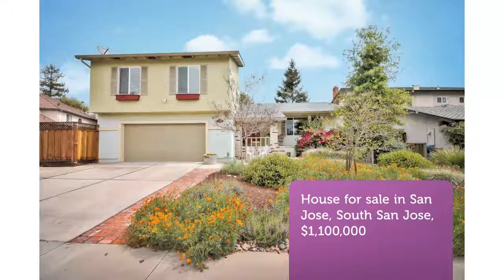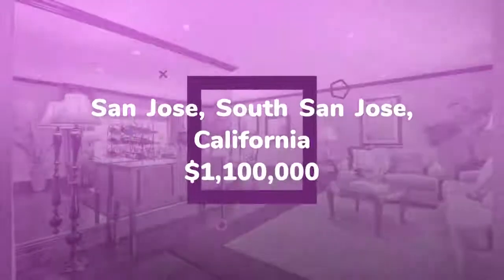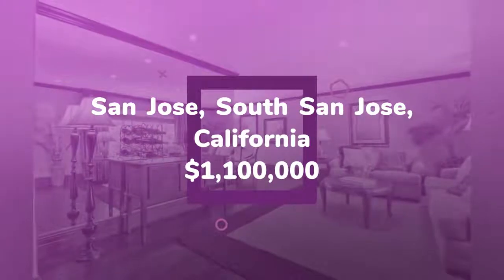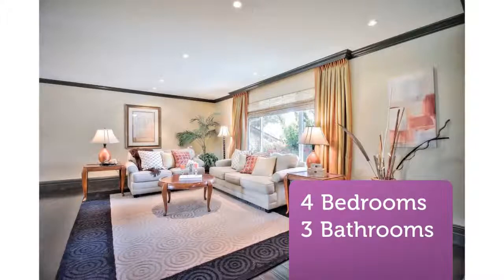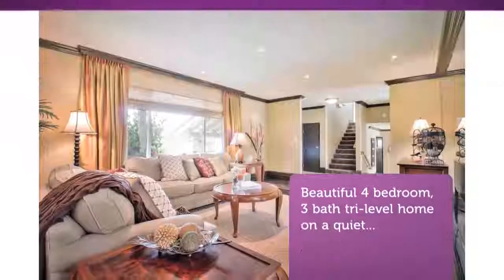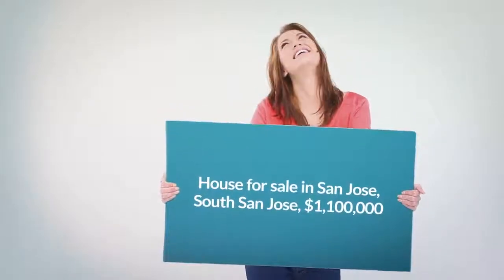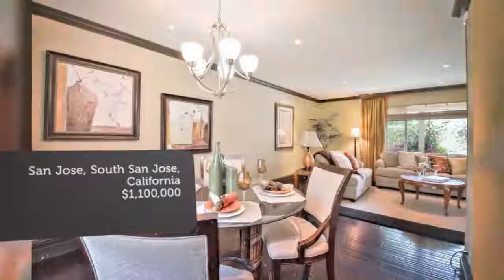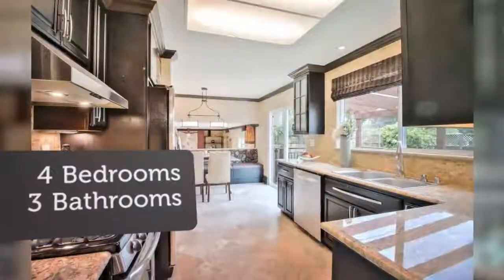House for sale in San Jose, South San Jose, $1,100,000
4 Bedrooms
3 Bathrooms

San Jose, South San Jose, California
Beautiful 4 bedroom, 3 bath tri-level home on a quiet...